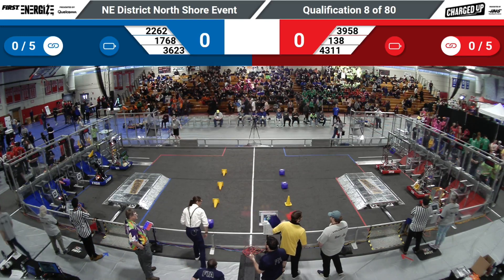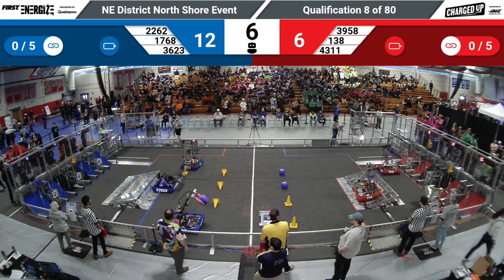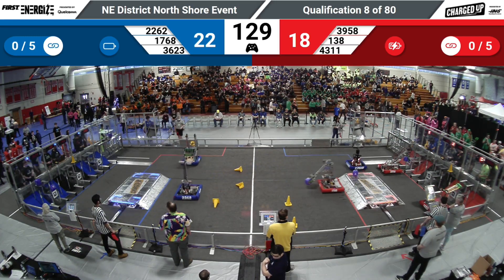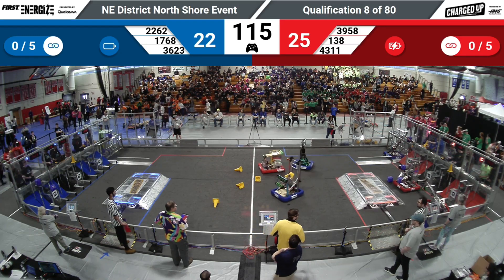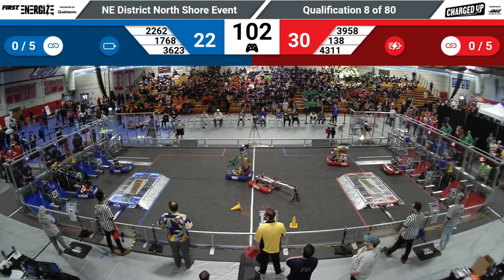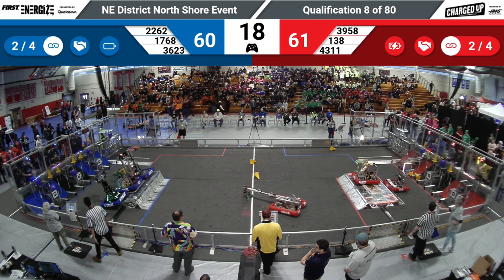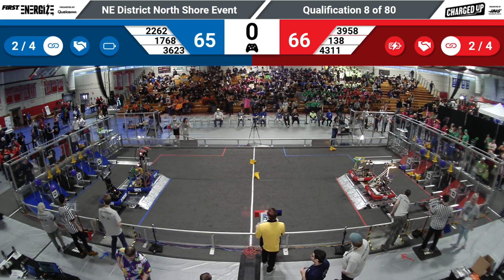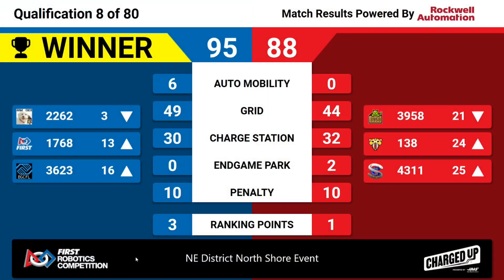QM8 2023 NE District North Shore Event